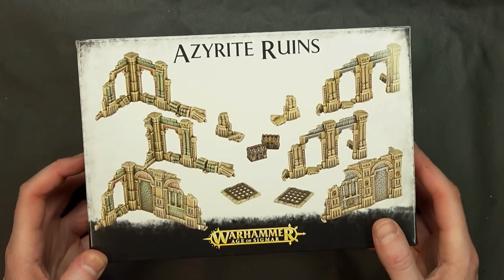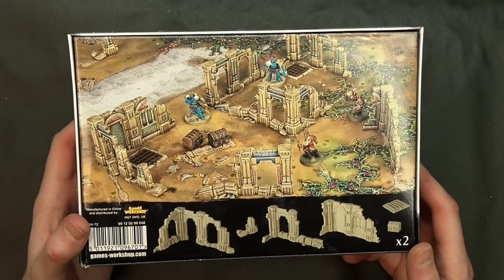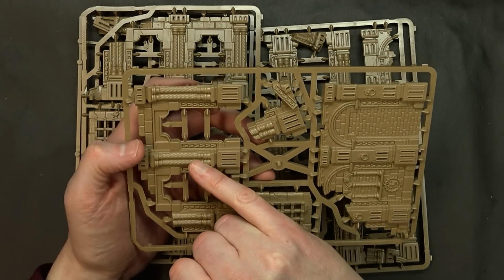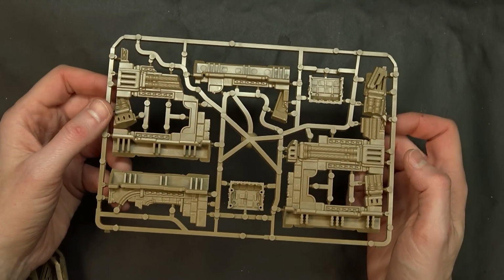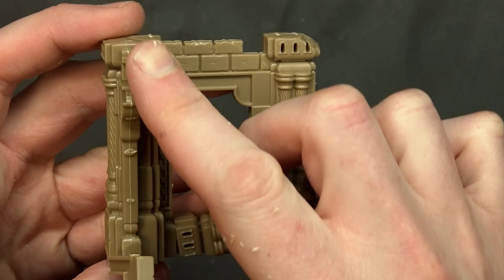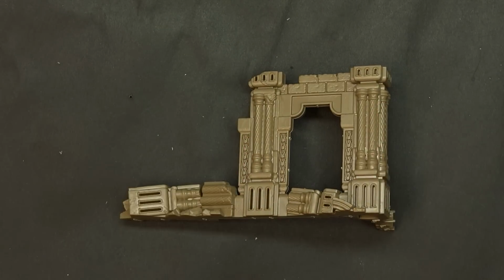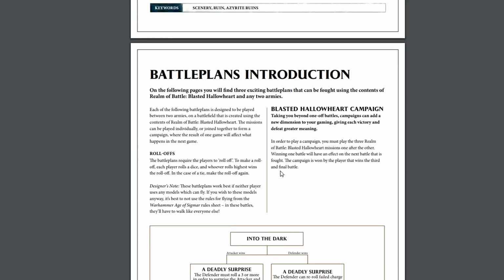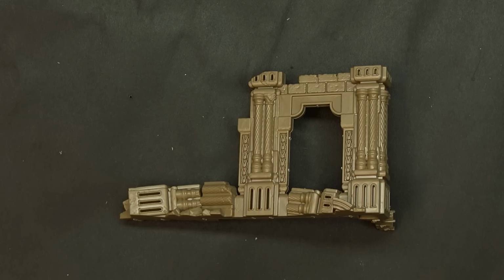Has GW Improved It's China Terrain? Azyrite Ruins REVIEW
The last round of Games Workshop Age of Sigmar terrain that was produced in China was notoriously panned by fans. Is the Azyrite Ruins set any better?